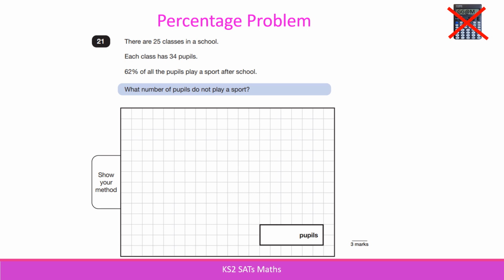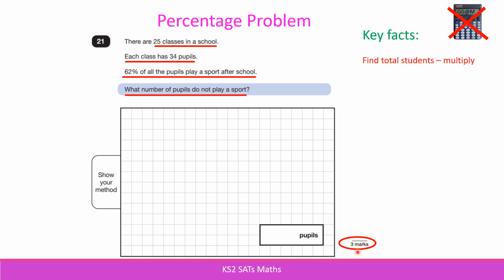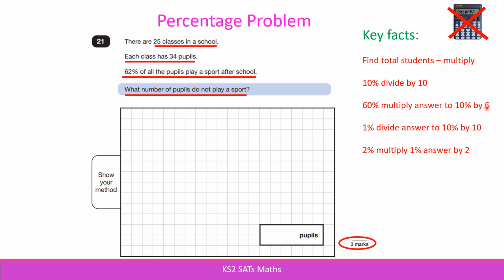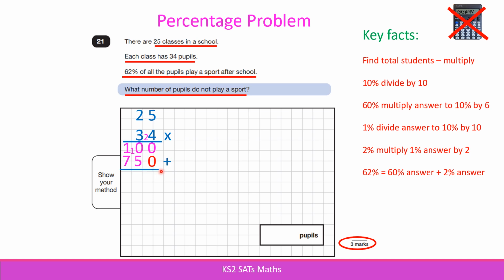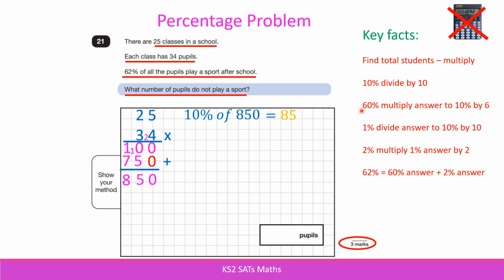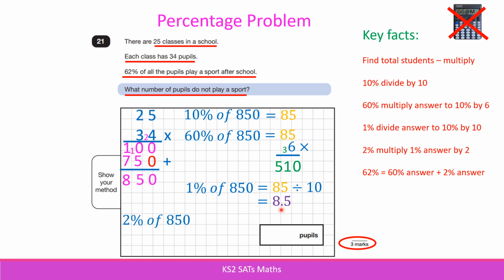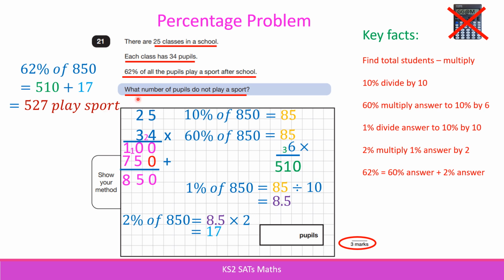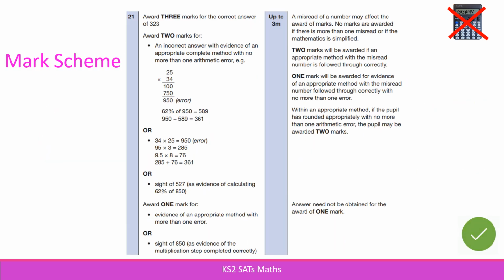KS2 SATs June 2023 Maths Paper 3 Reasoning Question 21 percentage problem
This video will show you how to complete a KS2 SATs exam question on how to find the a percentage of an amount in a wordy problem.  First you need to use long multiplication, then find a percentage of that answer then use that information to answer the question.